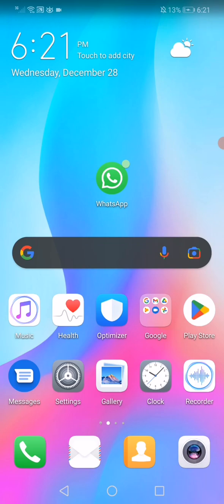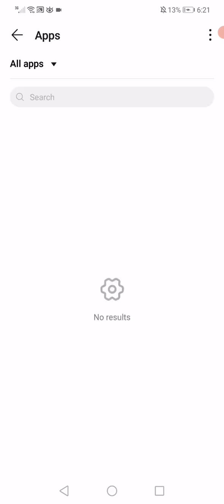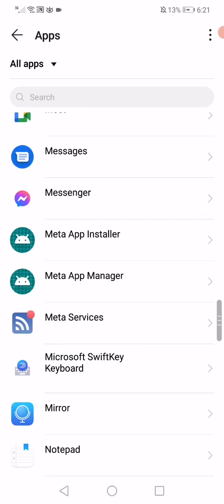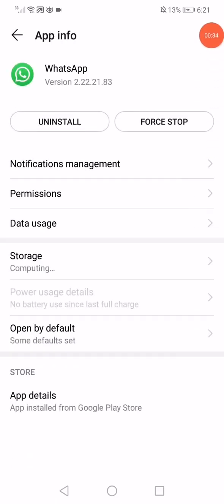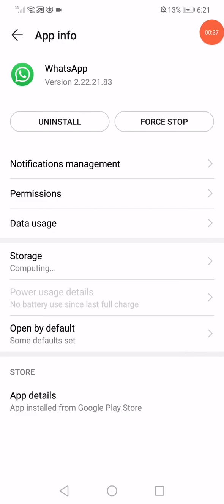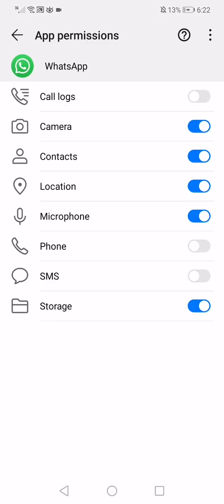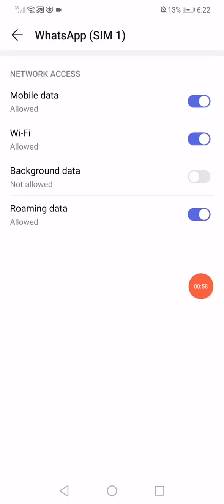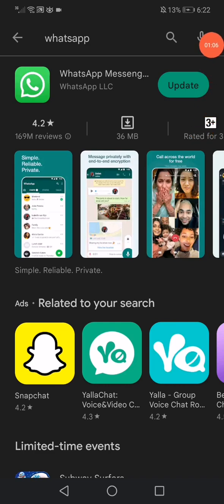How to Fix Whatsapp Call Unavailable Problem on Android Phone and IOS 2025